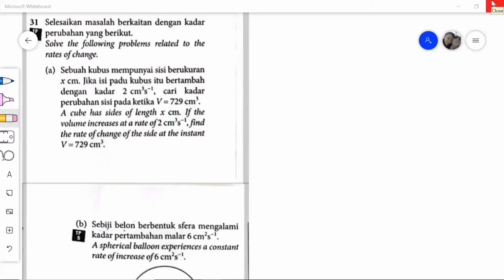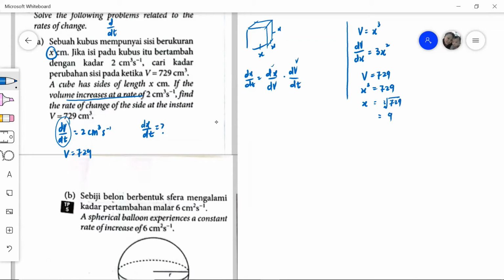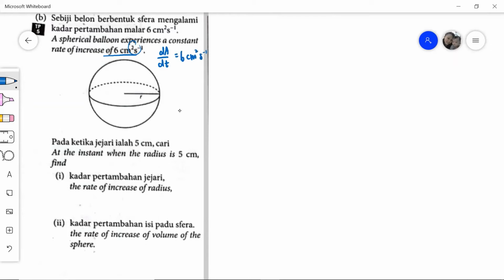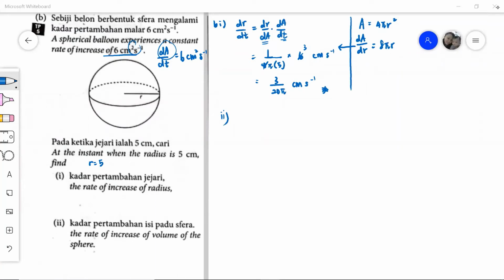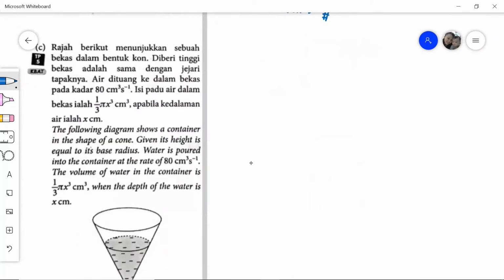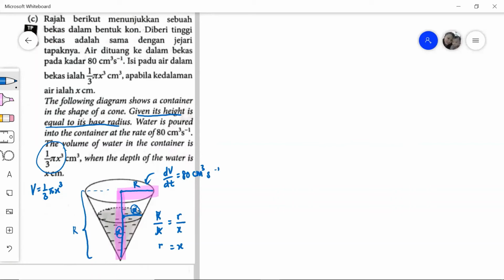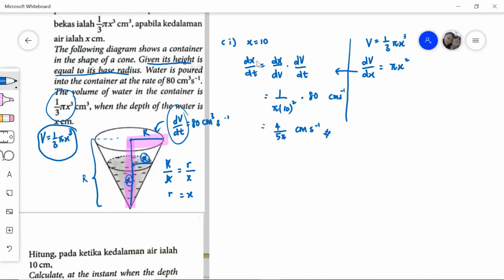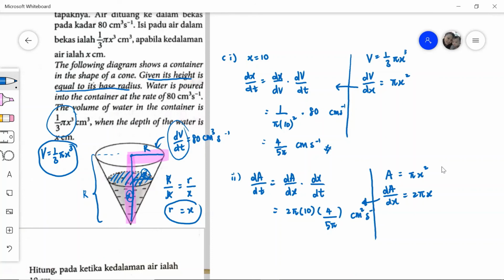Praktis Intensif 2 Praktis Formatif Q31